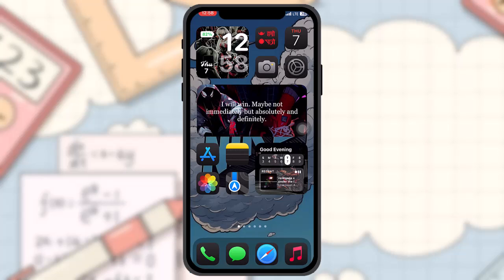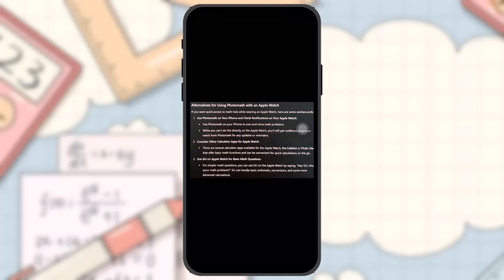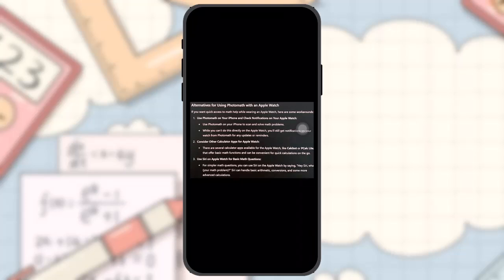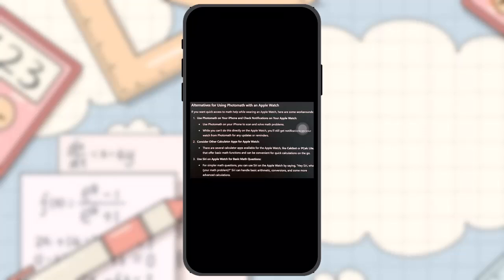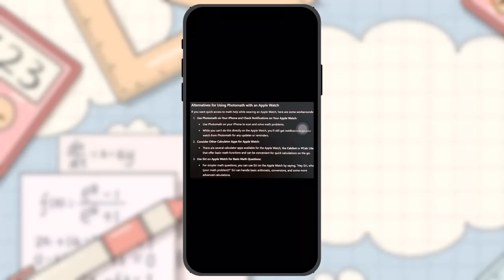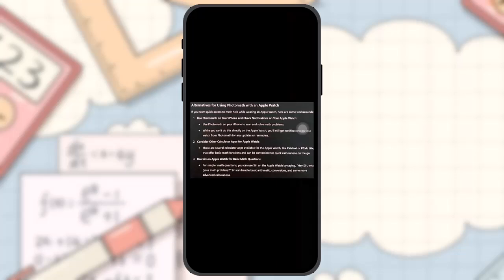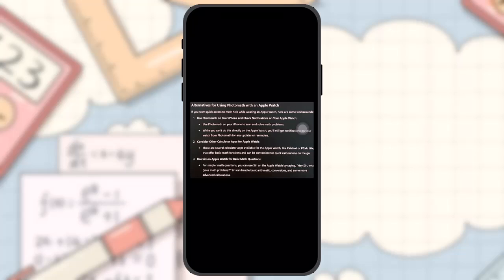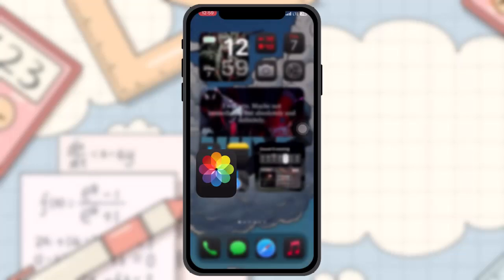How To Get Photomath On Apple Watch - A Step by Step Guide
Want to know How To get photomath on apple watch  but don't know how?
This quick video will guide you to get photomath on apple watch

So, in this few simple steps you can successfully get photomath on apple watch

Timestamps :
00:
00:
00:
00: